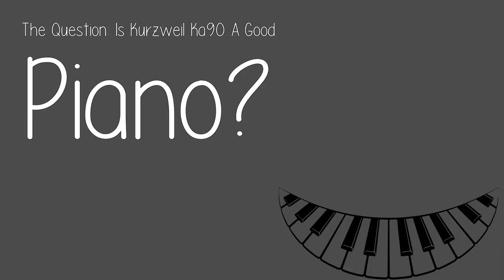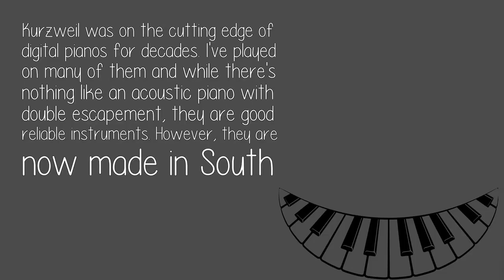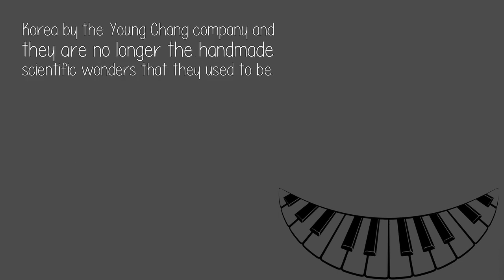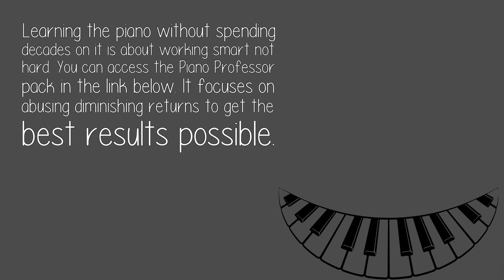Is Kurzweil Ka90 A Good Piano?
Kurzweil was on the cutting edge of digital pianos for decades. I've played on many of them and while there's nothing like an acoustic piano with double escapement, they are good reliable instruments. However, they are now made in South